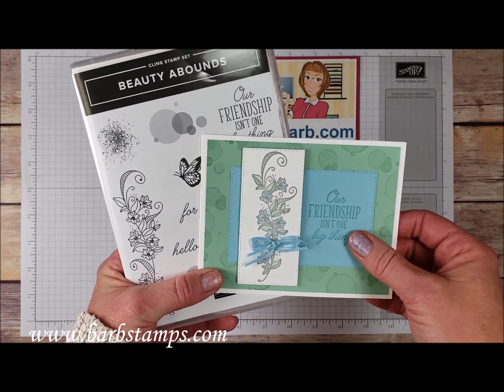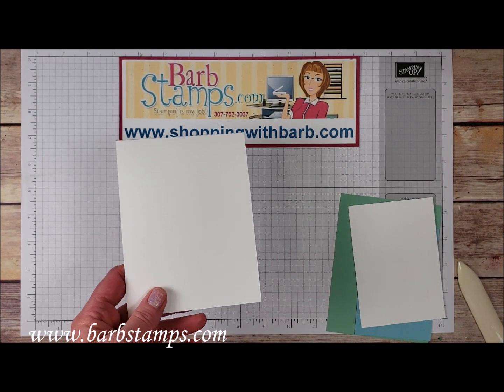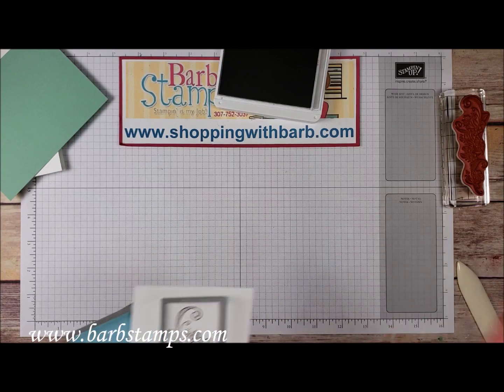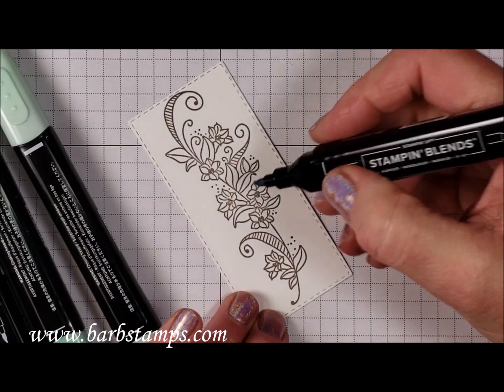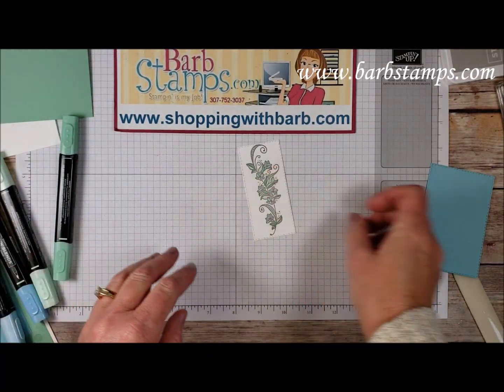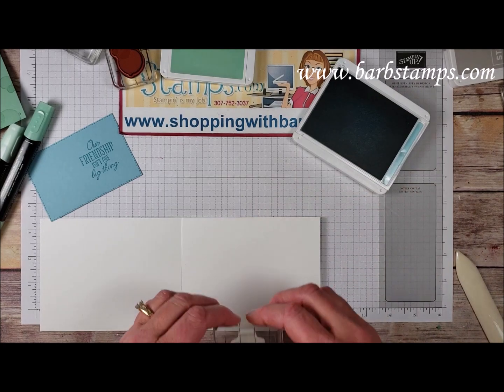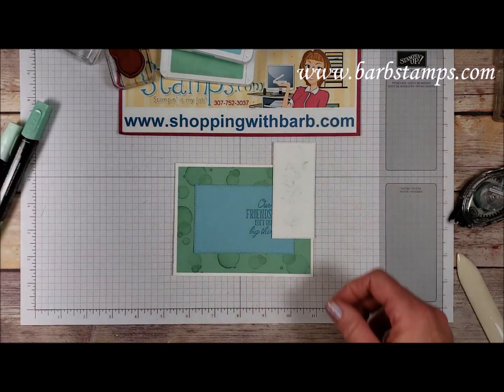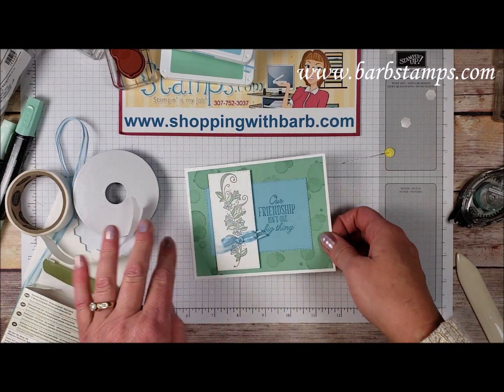Beauty Abounds - Color Fusers Challenge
The Color Fusers have another challenge, this month it is Balmy Blue, Mint Macaron, Gray Granite and Whisper White.

Join me for my weekly Facebook Live Show every Thursday at 7:00pm Eastern Time, 5:00pm Mountain Time
*Blog Stampin' Up! Demonstrator Barb Mullikin